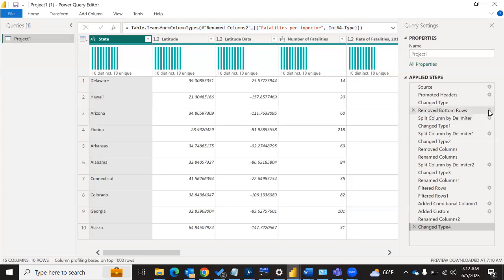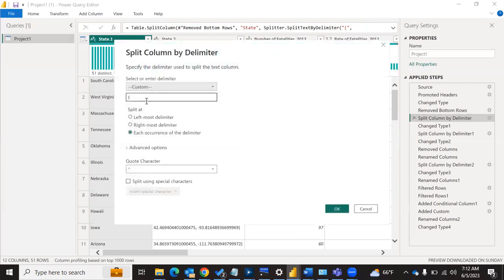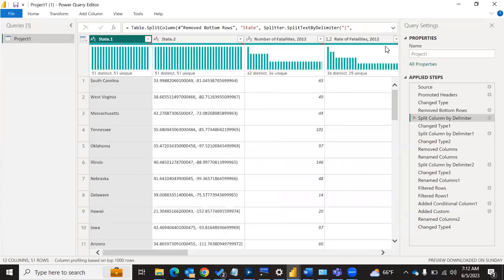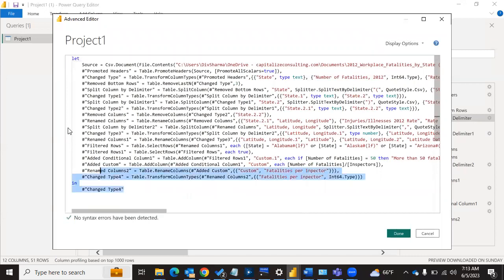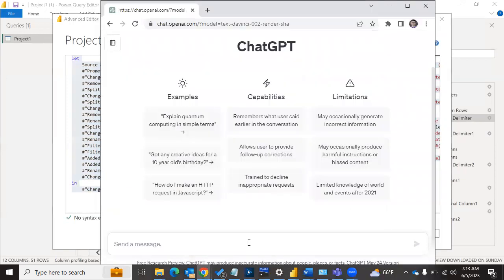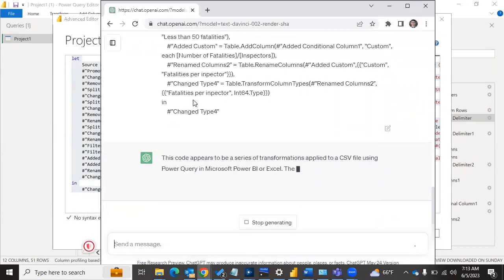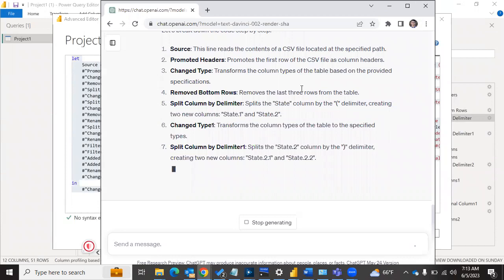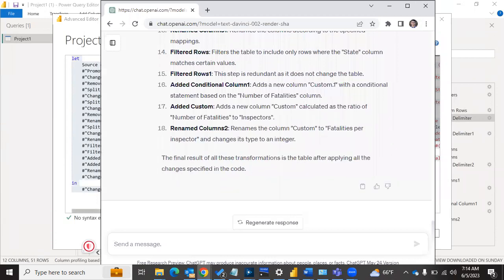Chat GPT + Mashup Code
In this video, we will see how we can use ChatGPT to analyze and document applied steps in the Power Query Editor. By copying the Mashup code and pasting it into ChatGPT, you can obtain detailed documentation with a comprehensive breakdown of each step.